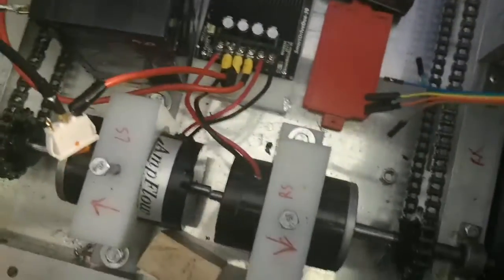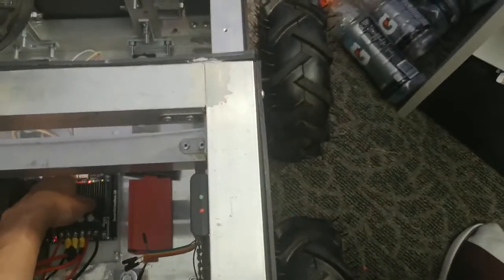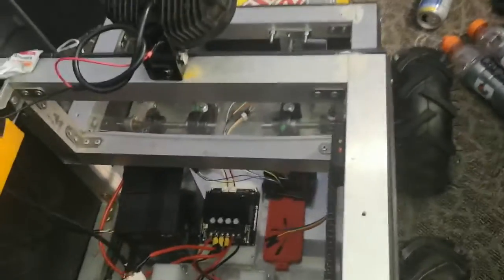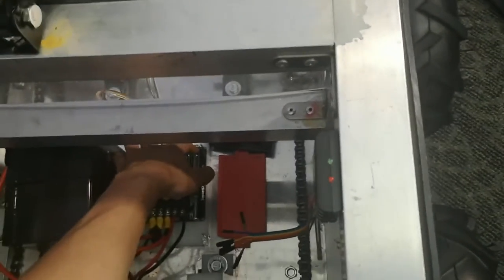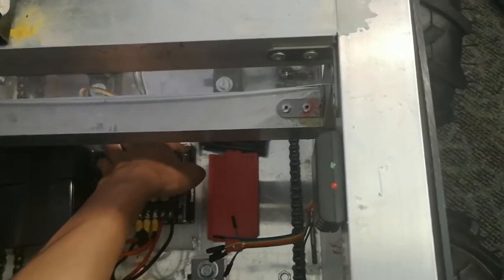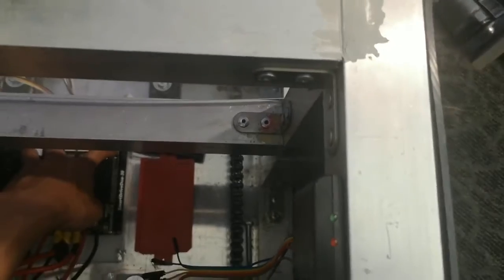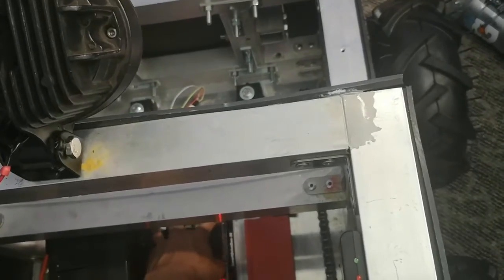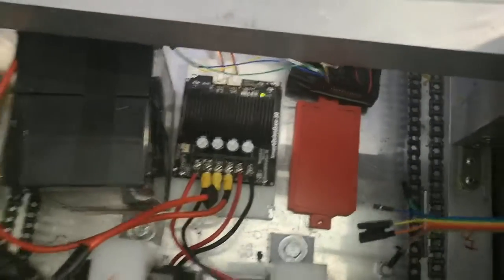robot SOS!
Help! I got stuck!